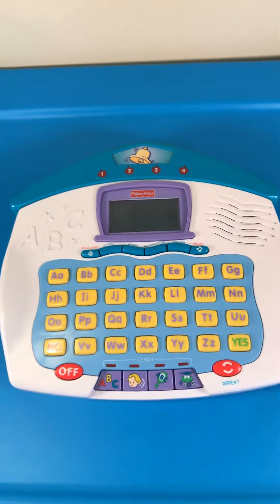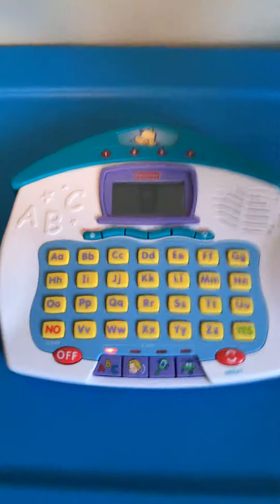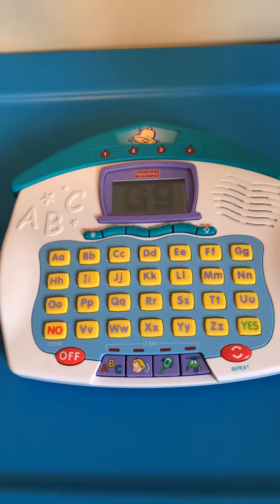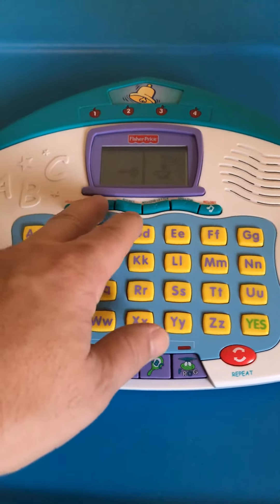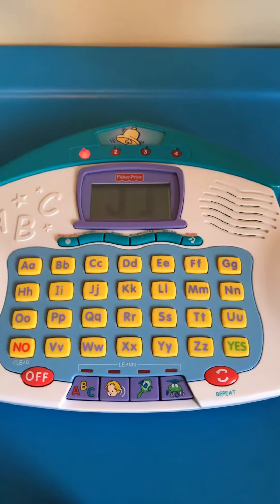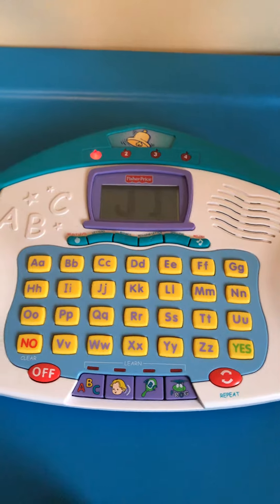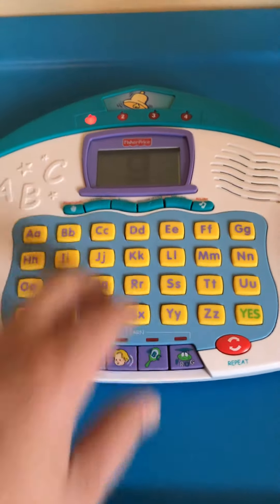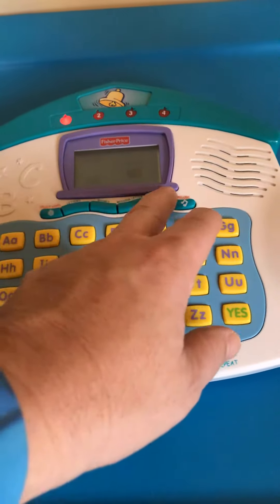Fisher price School house computer toy